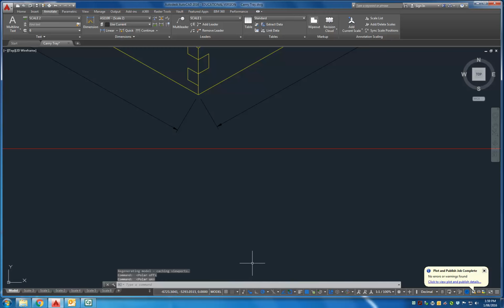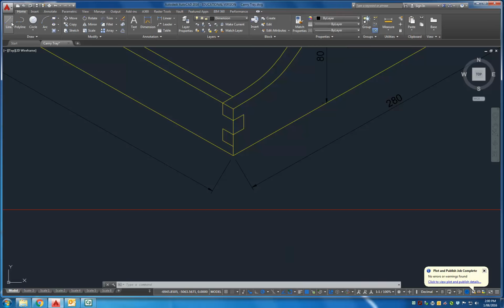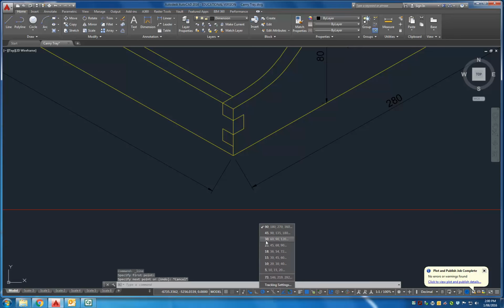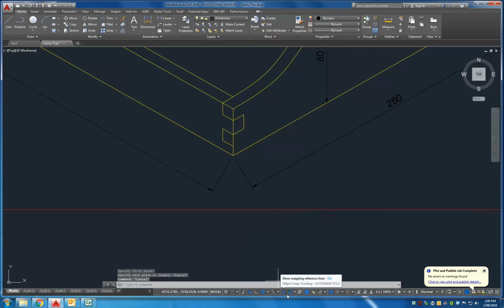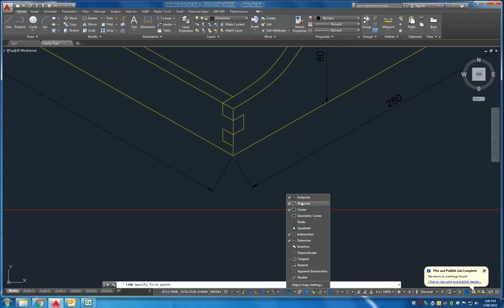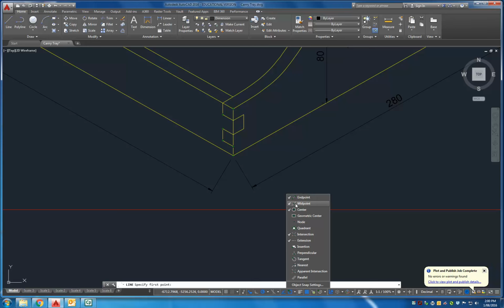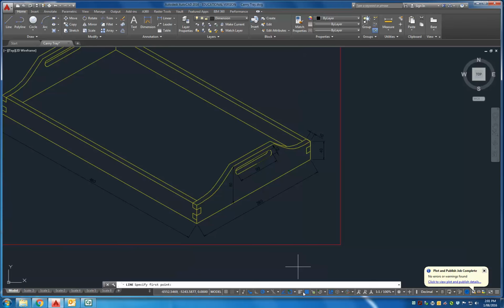AutoCAD Tutorial - Tool Pallete